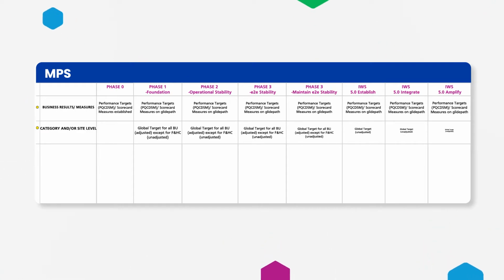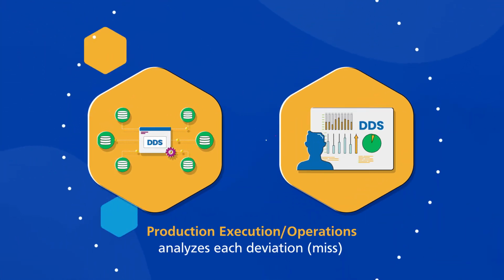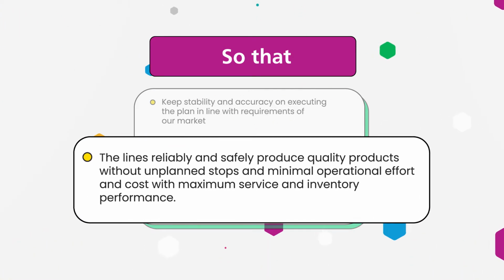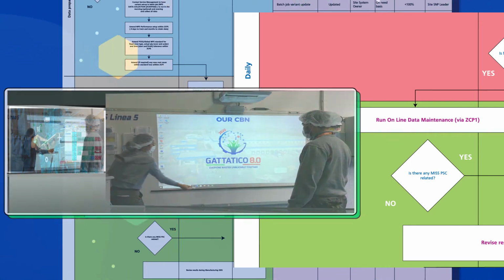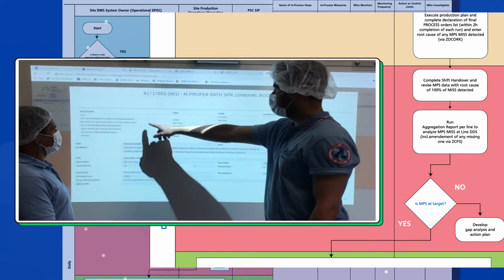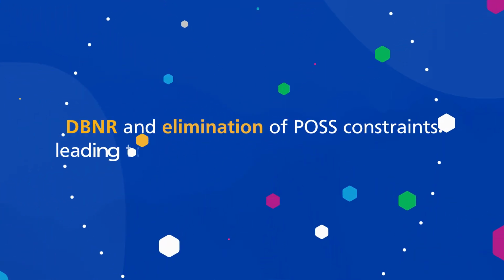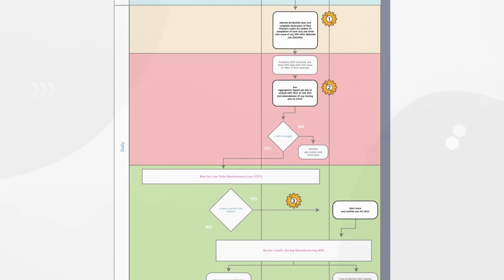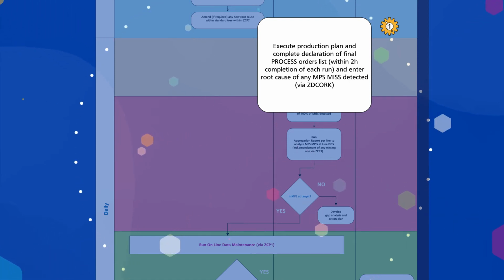Master Production Schedule - P&G I Training Video by Creative Triplet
we create awesome handcrafted explainer videos, similar to the one you just watched. Need one for your company or non-profit? Let’s connect!